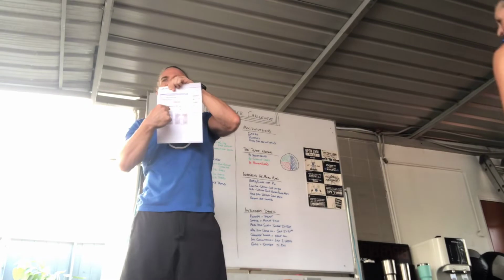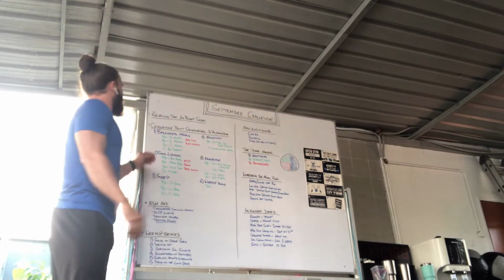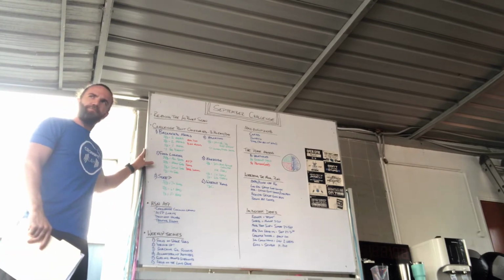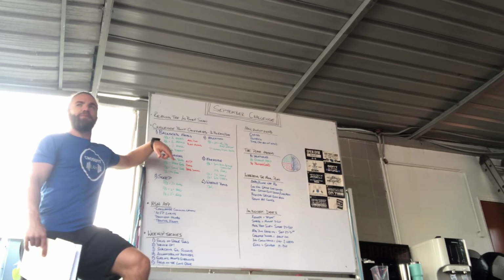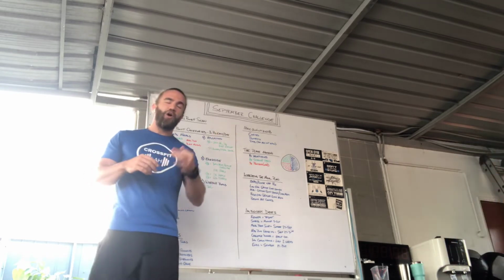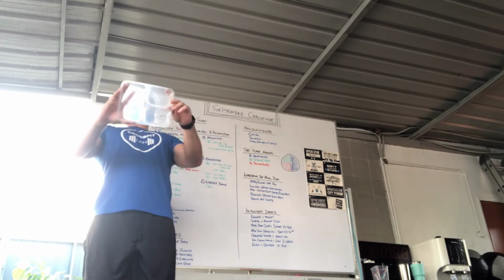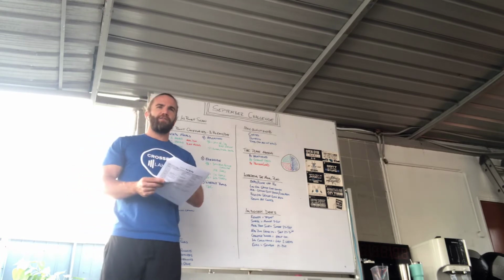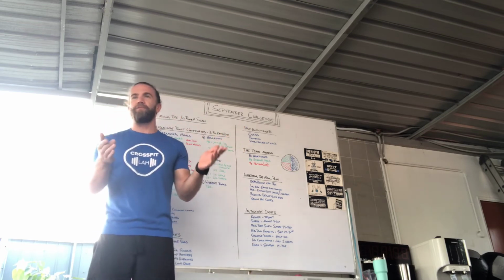Nutrition Challenge Kick Off - September 2019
Here's a video of our challenge kickoff at CrossFit Lah.

Feel free to watch at 1.25 or 1.5x speed.

Review:
- InBody Scans
- Point Categories
- HSN App
- Weekly Themes
- Macronutrients
- Plate Method
- Meal Plan
- Important Dates
- Goal Setting and Action Steps